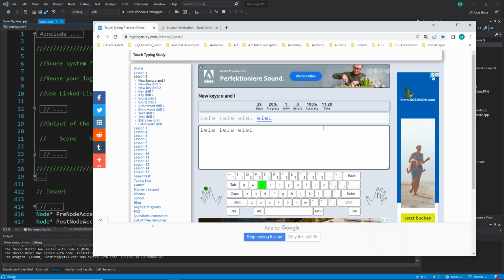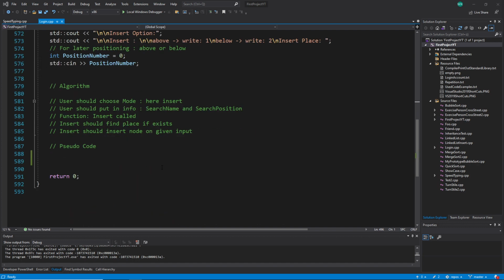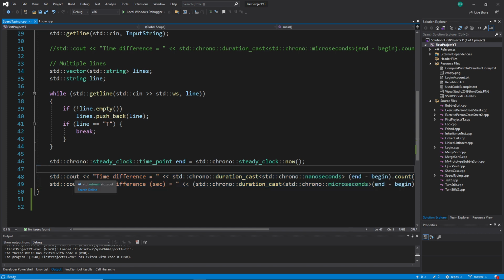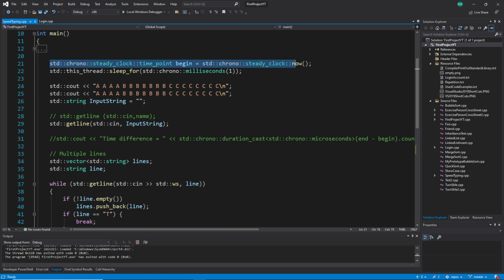C++ Beginner Tutorial - Basics - #235 - Exercise #36 - 10 FingerWriting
Hi, here I talk about 10 finger writing.